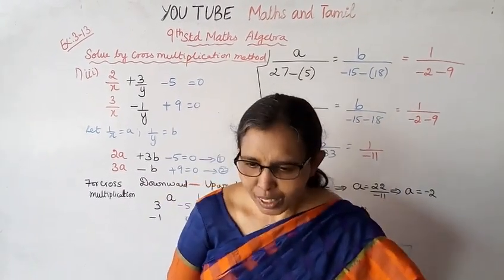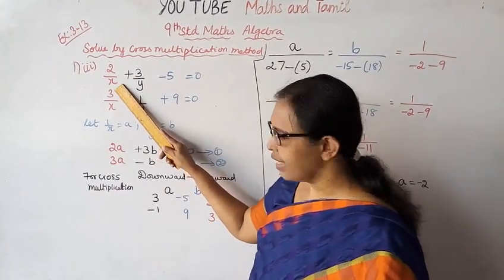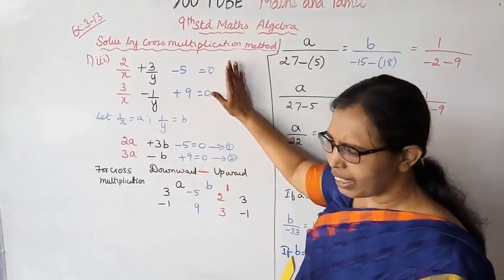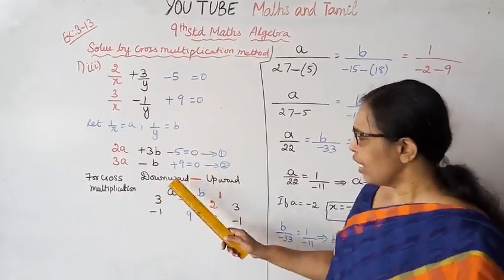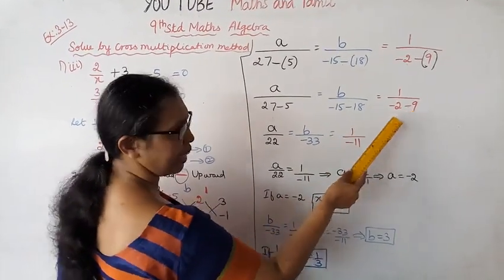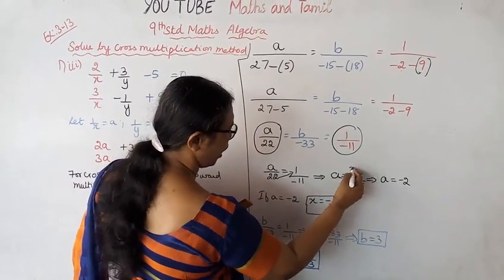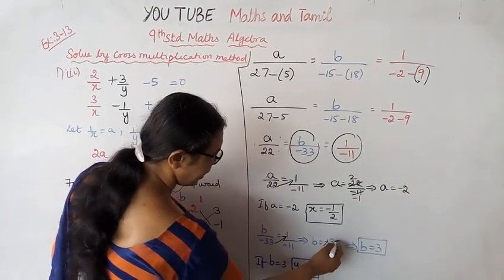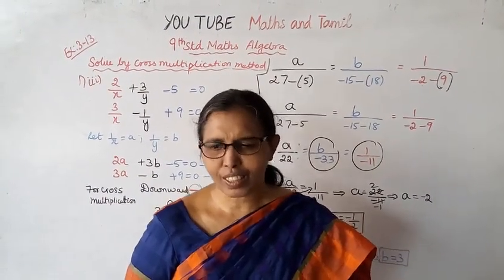T.N.9th std maths | Exercise:3.13 Sum - 1(iii) | Chapter - 3 | Algebra.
Dear students,